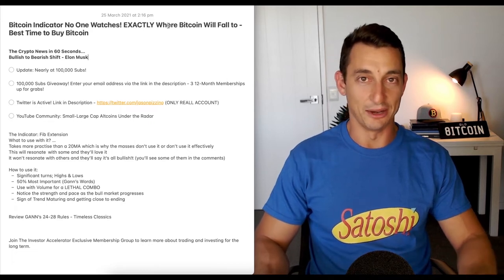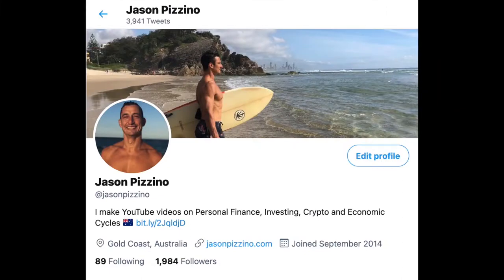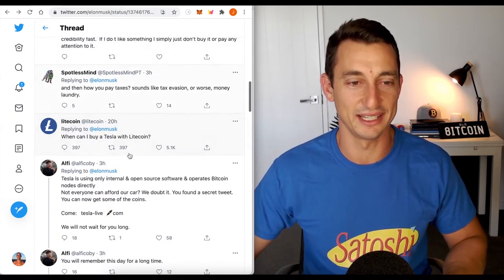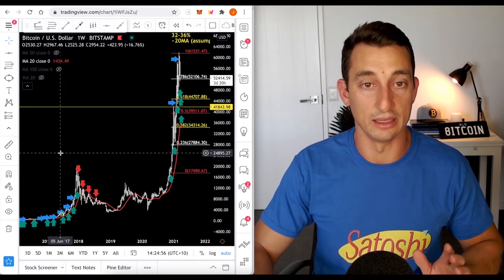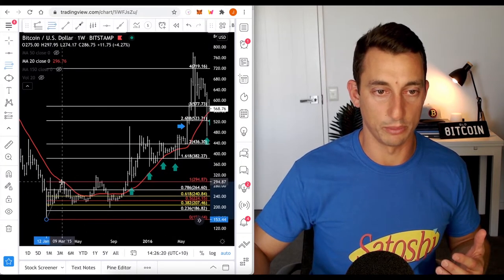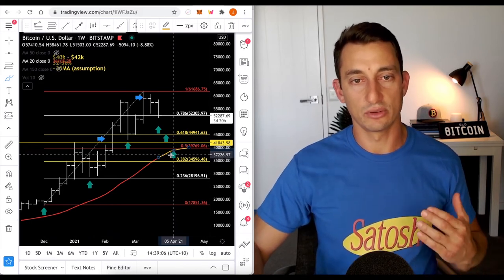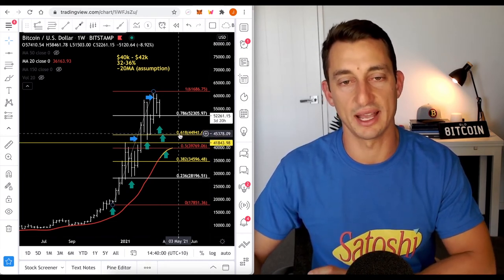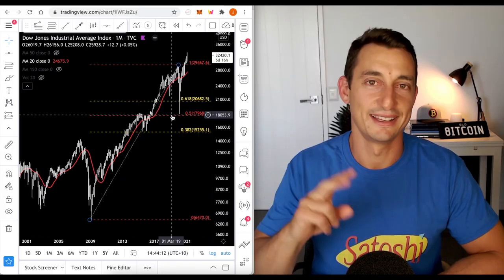Bitcoin Dumps BUT Check Out This Indicator That No One Is Looking At + Learn Some Technical Analysis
Get $25 worth of Bitcoin FREE from Voyager:
& enter ANTIF6 in the reward code field during registration.

Voyager is the no-fee cryptocurrency trading app from the former CEO of E-Trade.
*Currently only available to U.S citizens.

Secure your cryptocurrency by storing it offline in a Ledger hardware wallet

Ledger is the global leader in cryptocurrency security solutions.

Original Video: MUST WATCH: Bitcoin Indicator NO ONE Is Watching! EXACTLY Where I Am Buying Bitcoin | Bitcoin Crash
Created By: Jason Pizzino
License Type: CC-BY